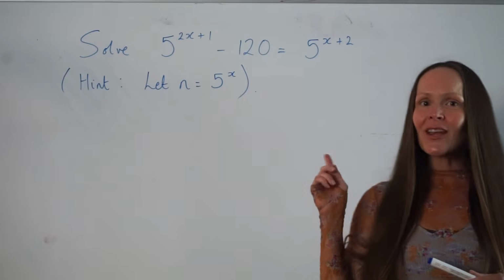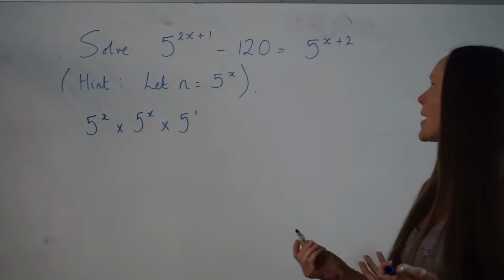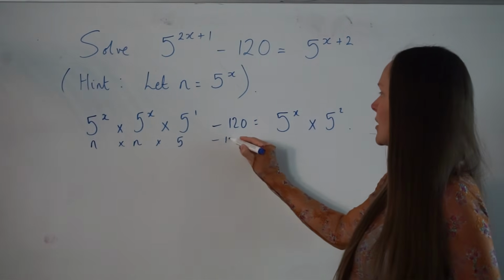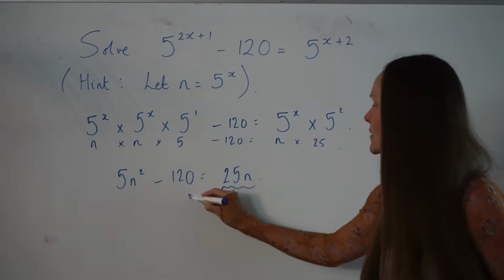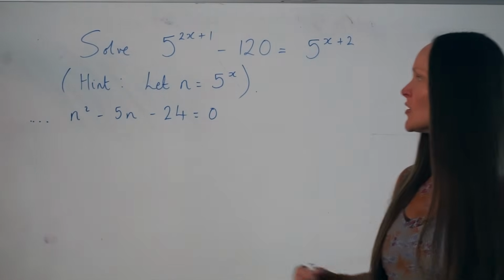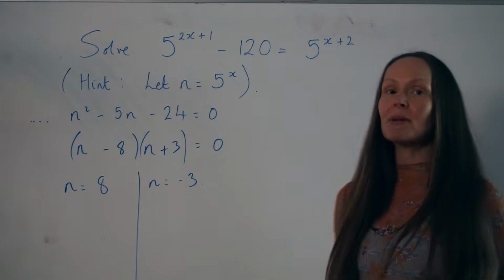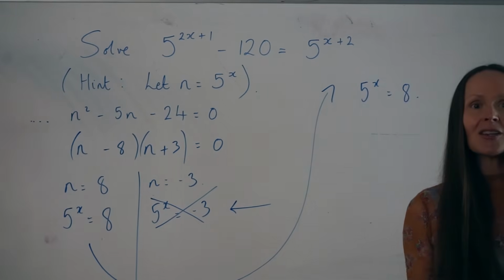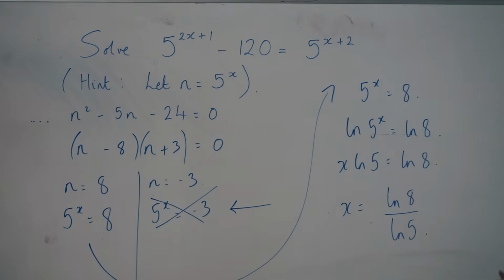Solving an Exponential Equation Using Substitution (Exam Question) | The Maths Prof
Not sure how to tackle an exponential equation like this? It’s a great one to practise for exams. In this video, I show you how to solve an exponential equation using a smart substitution that turns it into a quadratic - making it much easier to work through step by step. This question is taken from the NCEA Level 2 Maths & Statistics (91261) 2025 exam, and it’s also highly relevant for students studying logarithms. More lessons like this on the channel @themathsprof 😊